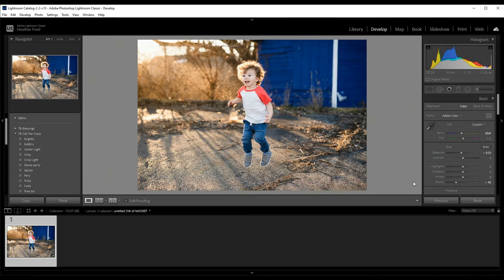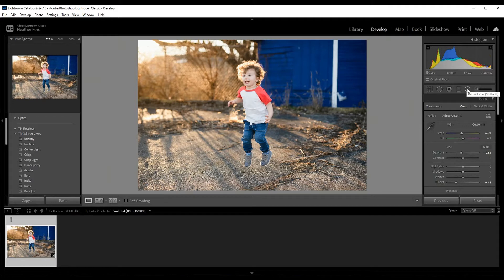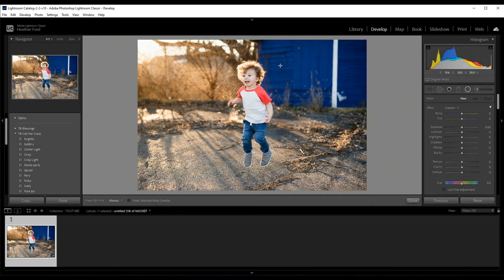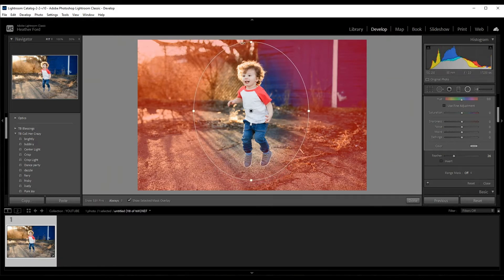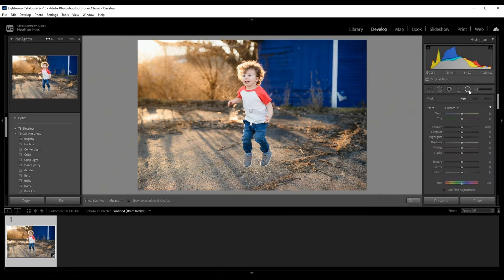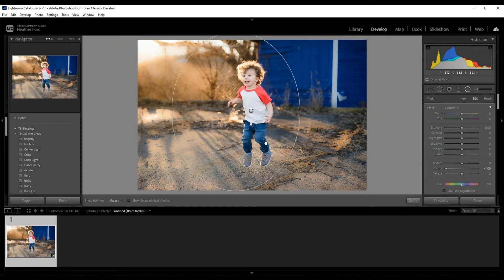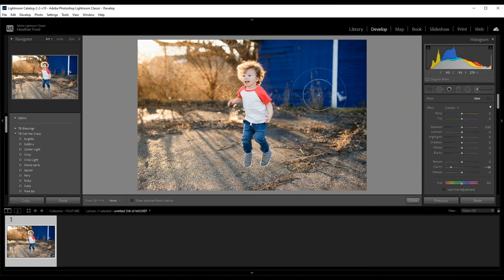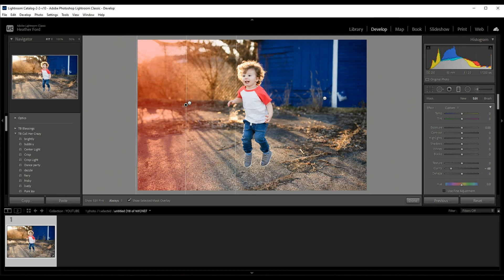A simple way to blur backgrounds in Lightroom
In this short & sweet Lightroom tutorial, you'll learn how to add blur to your photos using brushes and filters by reducing the clarity. Like these tutorials?

Hey, I'm Heather! I'm a lifestyle family photographer that has a passion for helping other portrait photographers edit better in Lightroom so that they can become more confident photographers. Check out the links below to learn even more about Lightroom, the simple way.

Get over $500 of my BEST Lightroom Presets & training videos when you become a VIP member of my NEW group, The Lightroom Lounge.